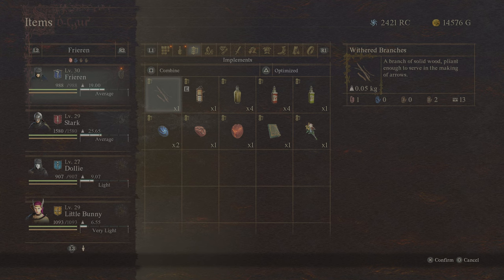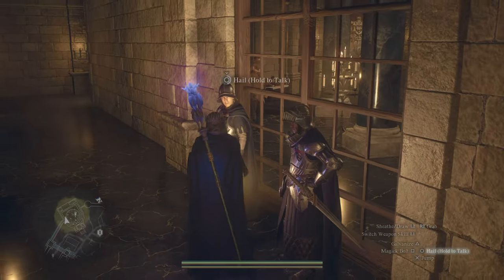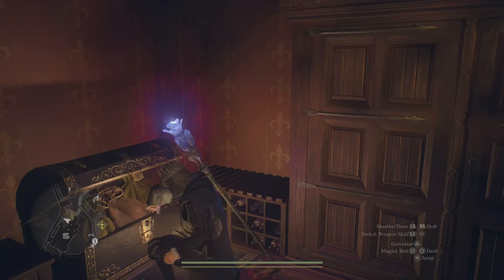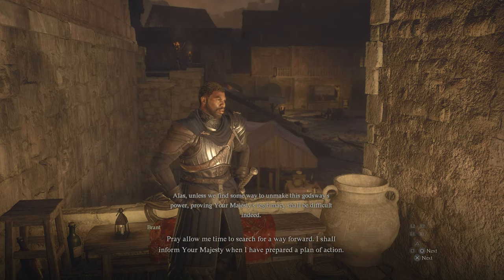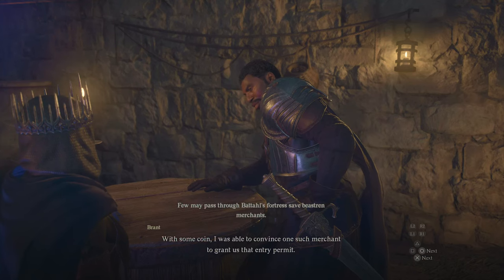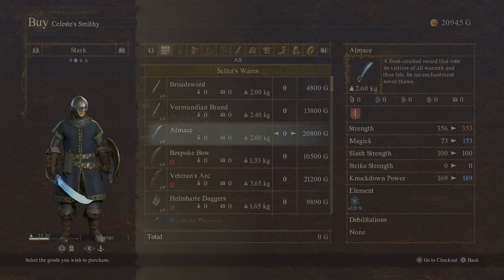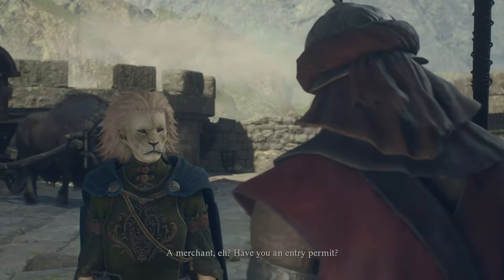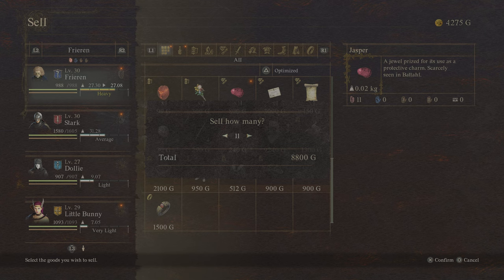Dragon's Dogma 2 - Let's Play Part 16: Queen's Masquerade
FINALLY!